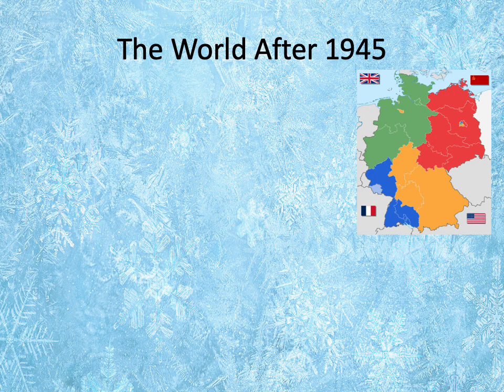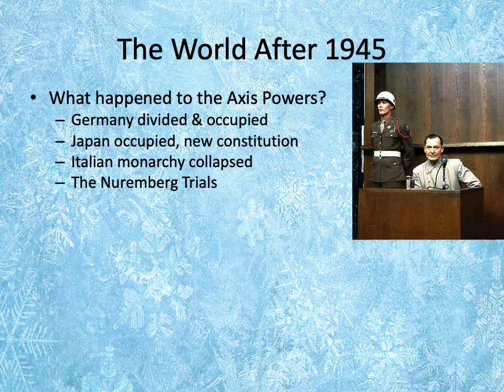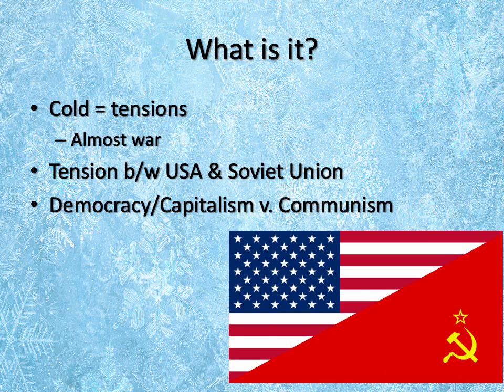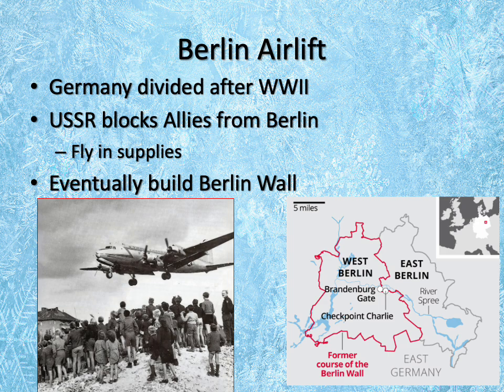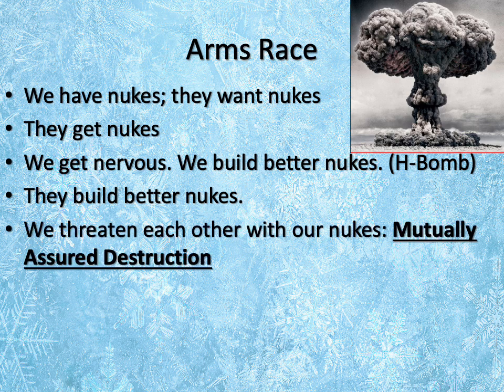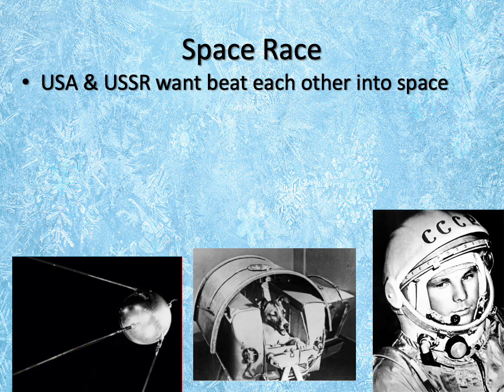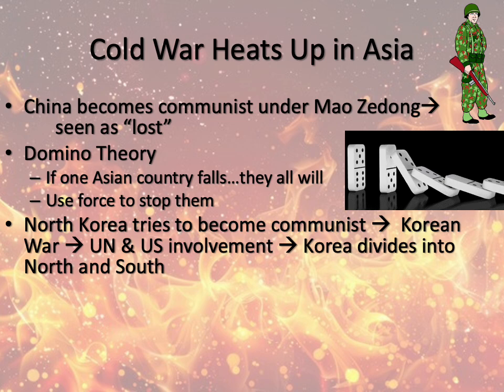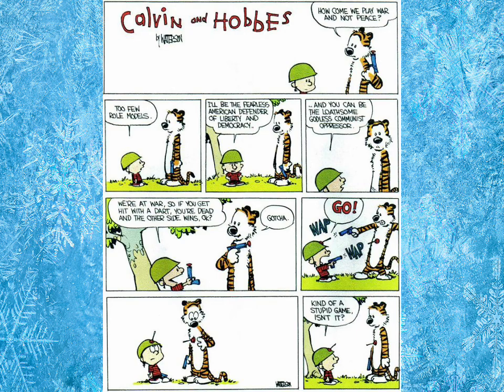The Cold War Basics